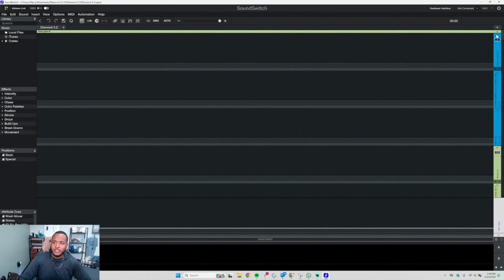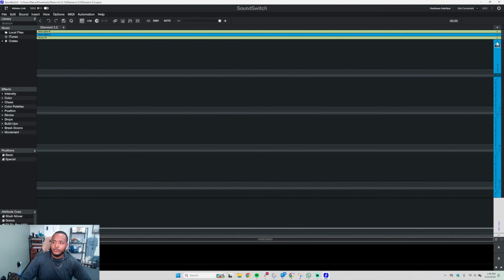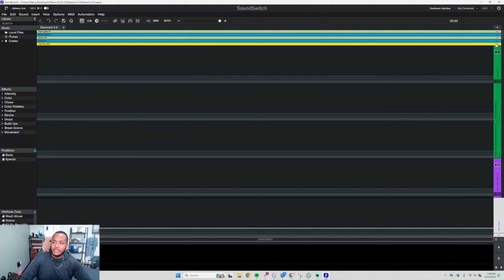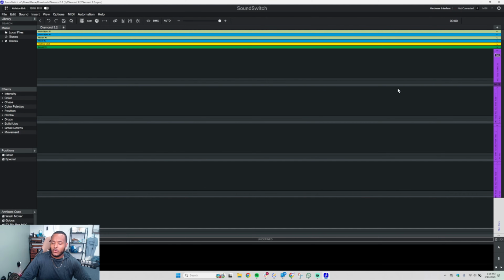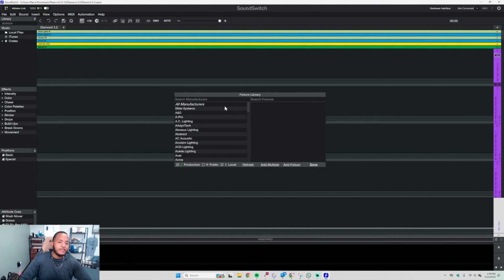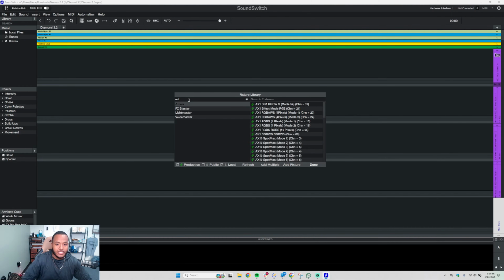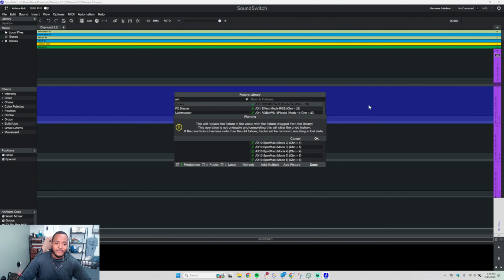Hot Swapping Fixtures in SoundSwitch: A Game Changer for DJs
Own Astera Tubes or Chauvet Tubes but want to use our Both Lighting USA pre-programmed Diamond file with all the custom pixel mapping? This tutorial shows you how easy it is to hot swap your fixtures into our programming with just a few clicks.

This is for our custom soundswitch pre-programmed light show project we created.

DMX Lighting can be very complicated and we have spent years trying to find the easiest way to make DMX lighting not only easy to use but also show-stopping cool with club-level programming!

Introducing the sound switch fully programmed solution! I had been wanting to make the switch the sound switch for a while. It reads the tracks you playing and does the syncing of lights and music for you! BUT... out of the box, it needs some programming to make it what I wanted. In comes our right-hand man DJ Marcellus!

Marcellus has been a sound switch user since the beginning of the company! And with this, he understands all the ins and outs of the program! So he created and programmed a full light show setup for our team! And we are now bringing this program to you!

You are getting the exact same sound switch program that DJ Rick Web and his whole company use every single weekend!